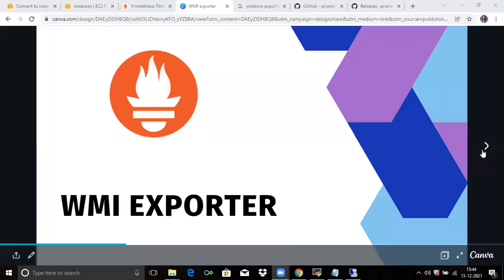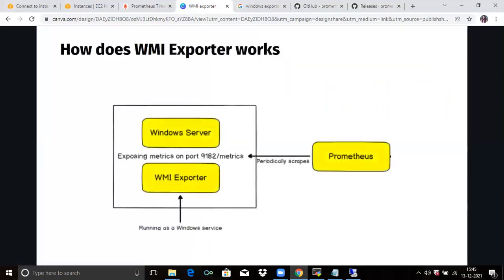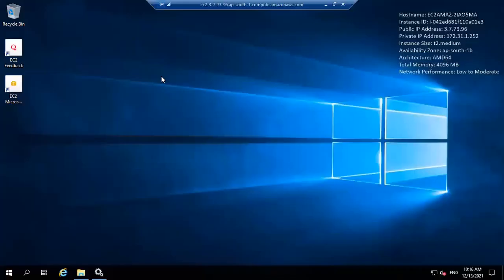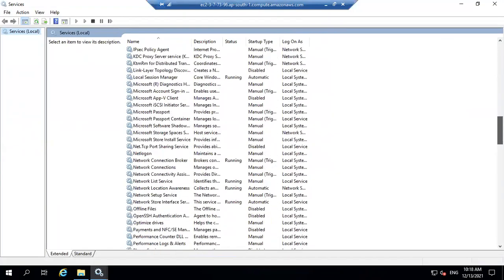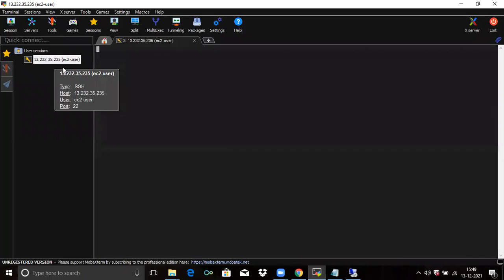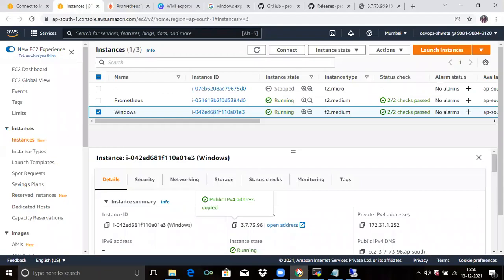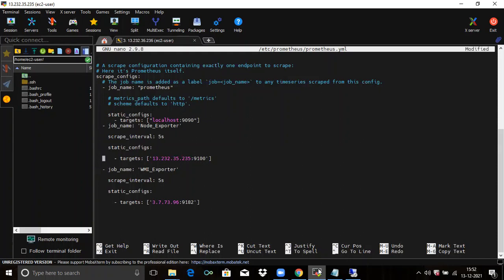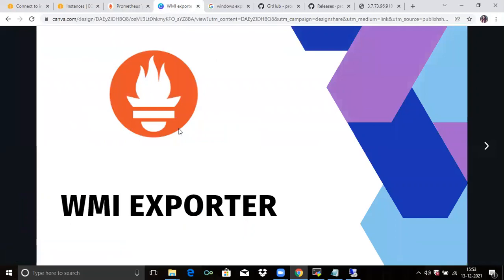5:How to Install Windows Exporter for Prometheus | Adding Windows Exporter to Prometheus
In this video we are going to cover How to Install Windows Exporter for Prometheus | Adding Windows Exporter to Prometheus
0:00 How to Install Windows Exporter for Prometheus
5:00 Adding Windows Exporter to Prometheus